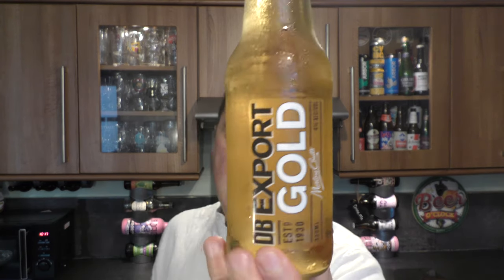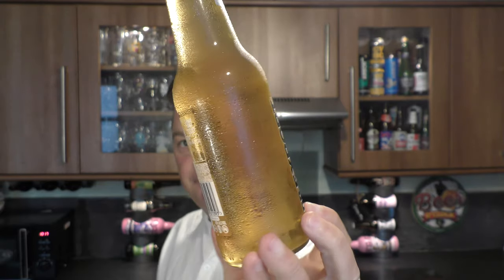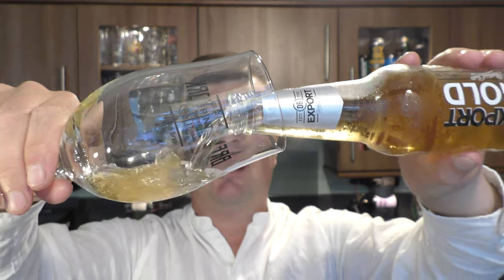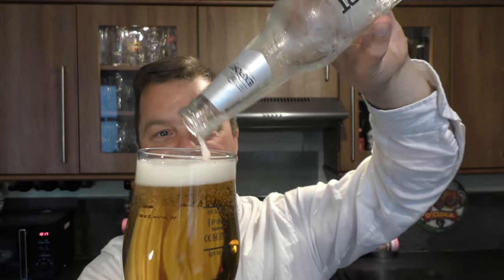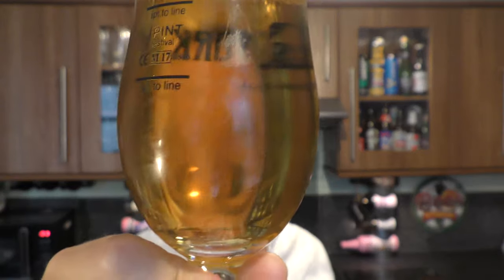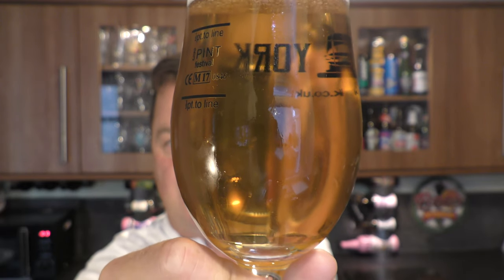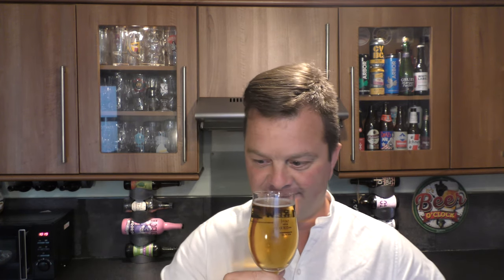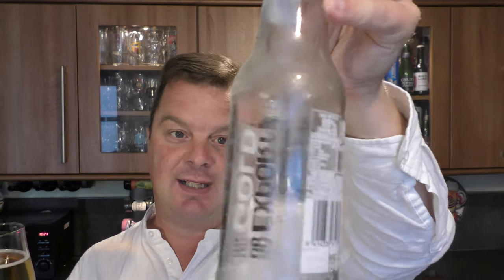DB Export Gold Beer By DB Breweries | New Zealand Beer Review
Recorded In 4K Ultra HD Real Ale Craft Beer Reviews DB Export Gold Beer By DB Breweries | New Zealand Beer Review

DB Export Gold

DB Export

Export Gold Beer

New Zealand Beer